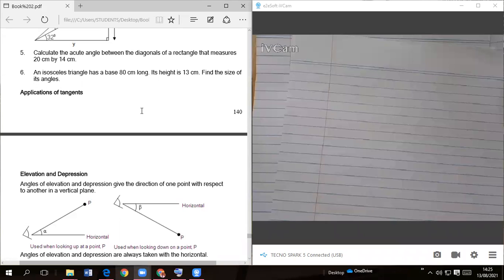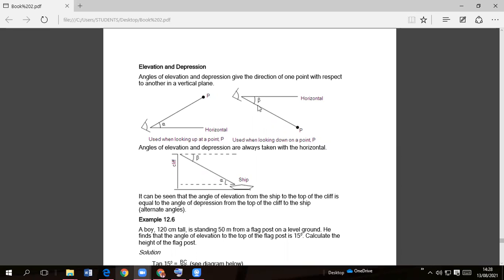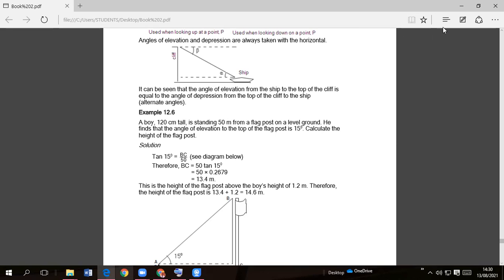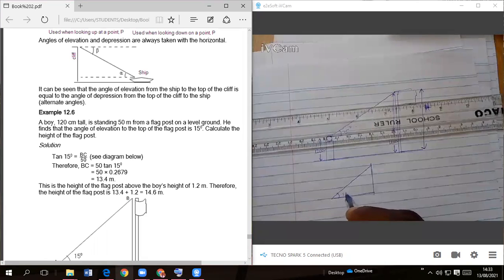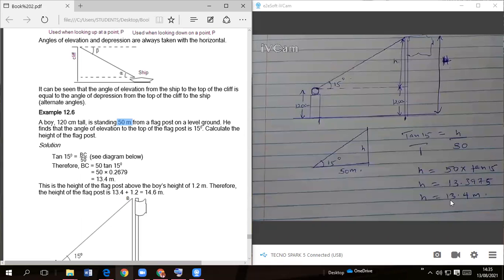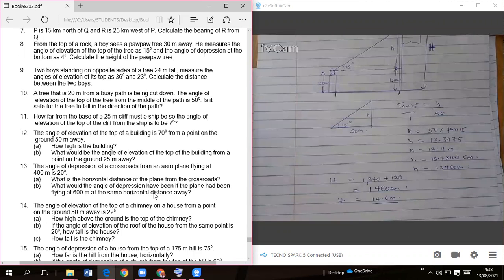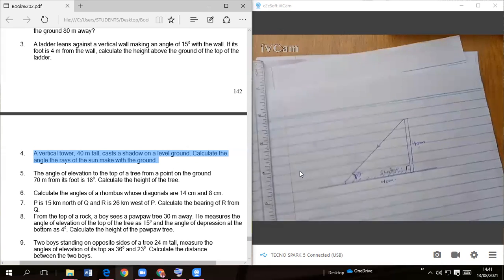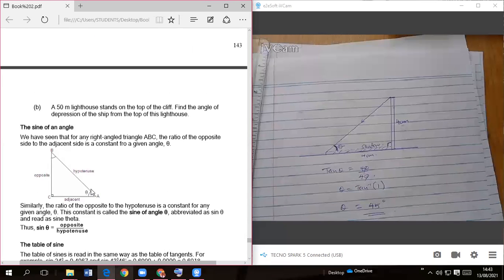REVISION ON TRIGNOMETRY PART.3